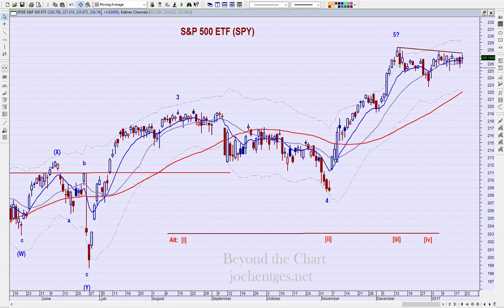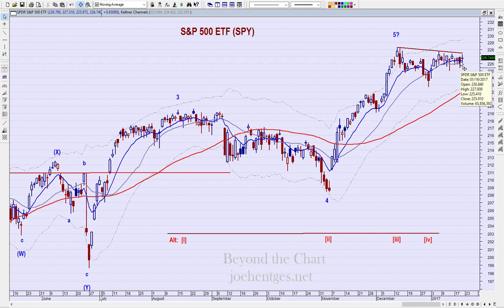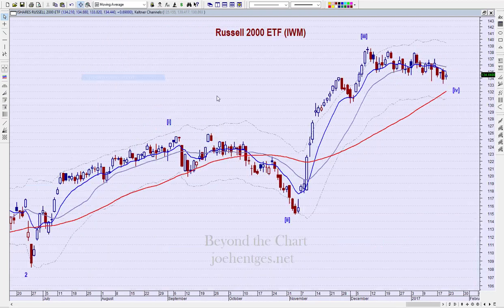Technical Analysis of Stock Market | Market Reaction?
In this technical analysis of stock market video I review this week's market action by reviewing the S&P 500 ETF (SPY), the Russell 2000 ETF (IWM), the VIX, semiconductors, homebuilders, financials and Nasdaq Biotech ETFs.

How to Profit with Puts

Transform Your Trading Now!!